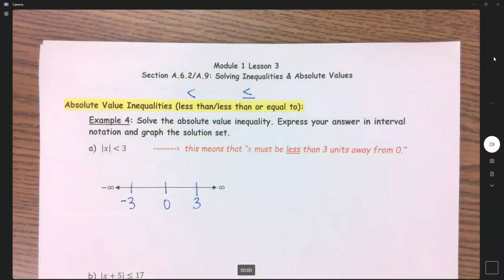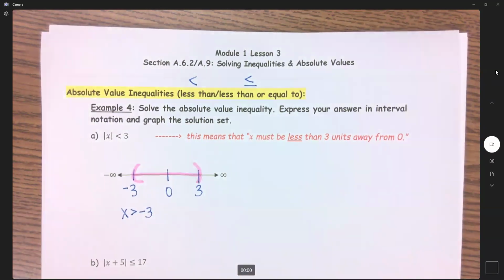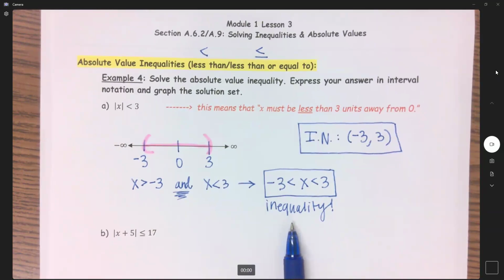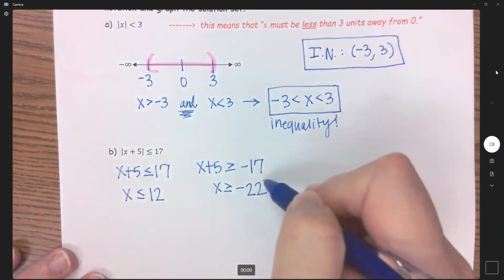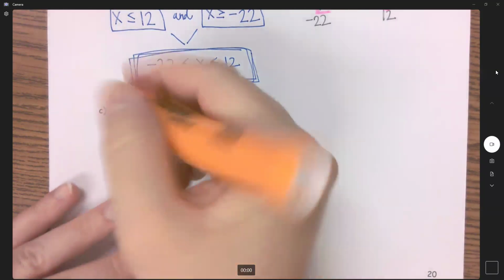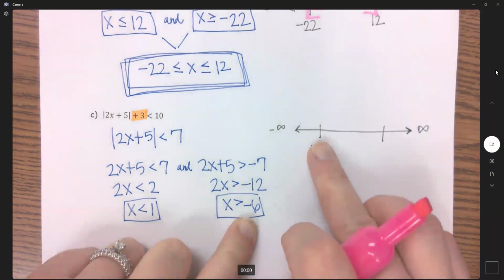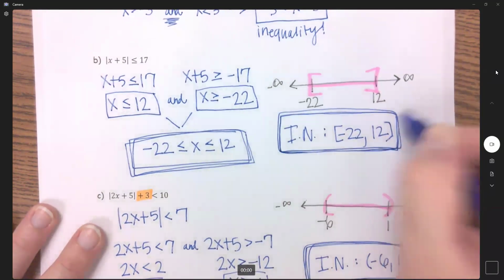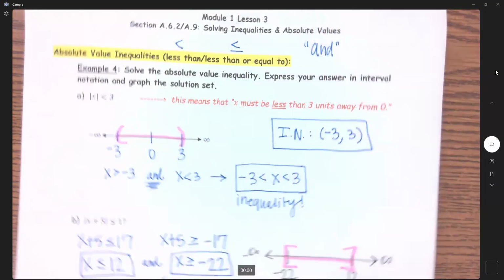Solving Absolute Value Inequalities (LESS than/LESS than or equal to)